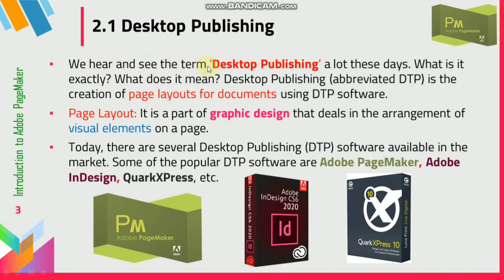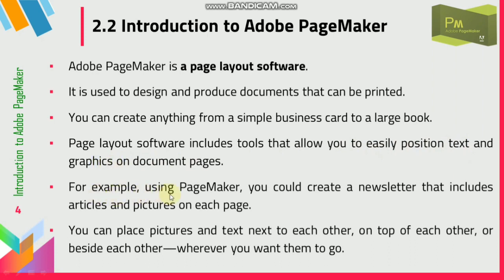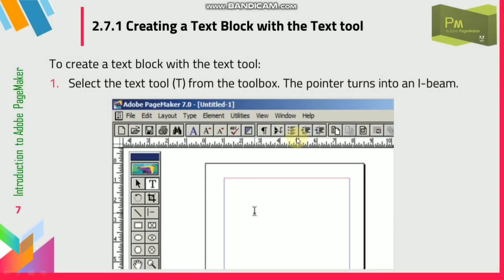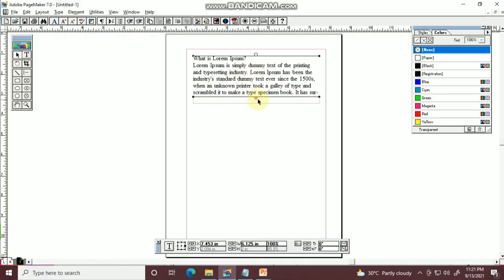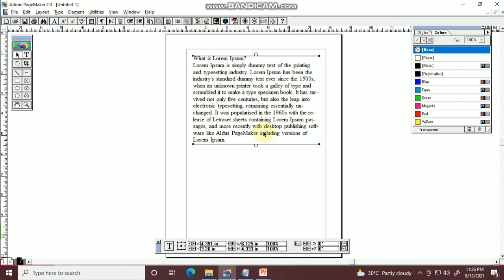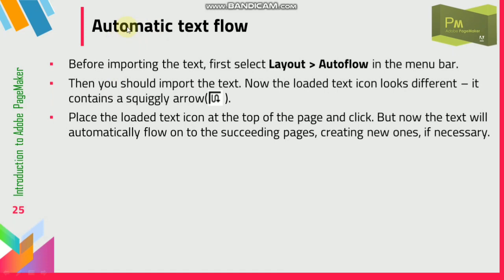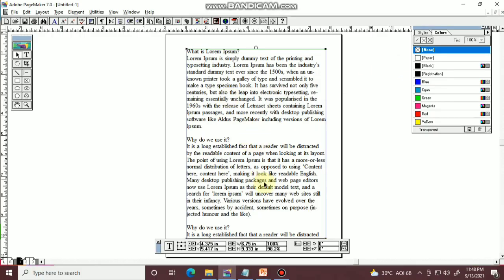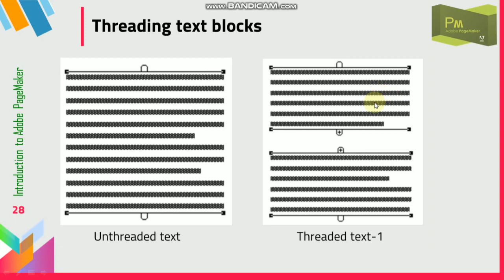XII std Computer Application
Lesson 2 Introduction to Adobe PageMaker Part-1